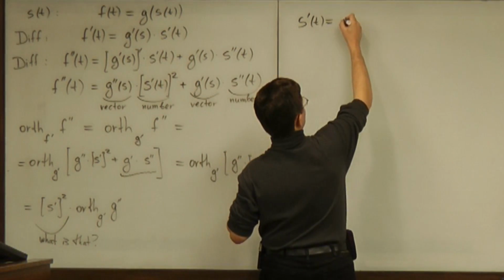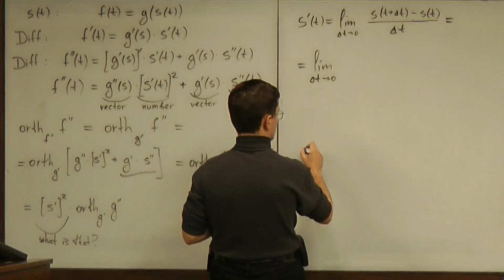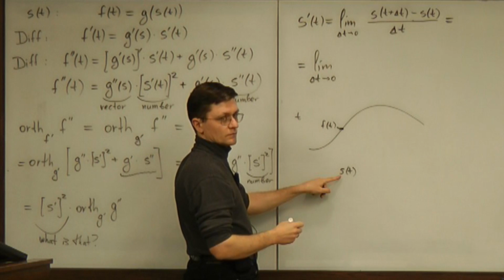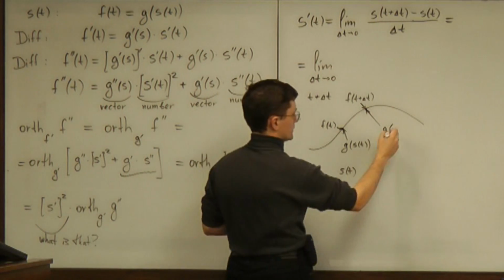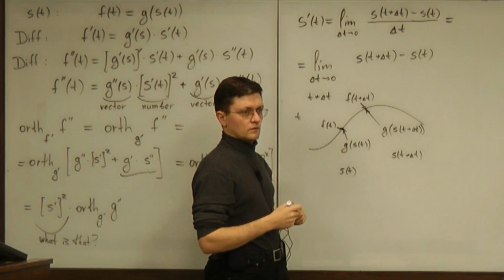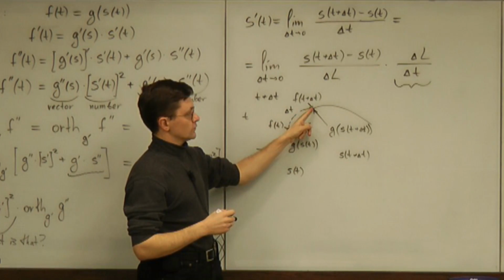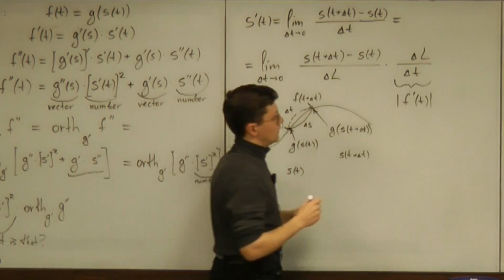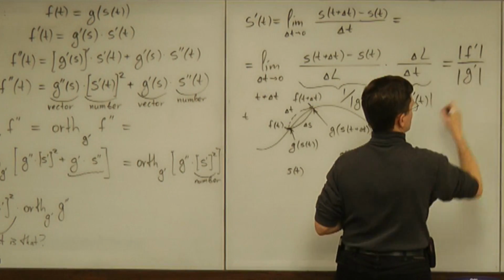Lecture 2012 02 21 Part 06/10 Finding the First Derivative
The first derivative is equal to a quotient of two speeds.